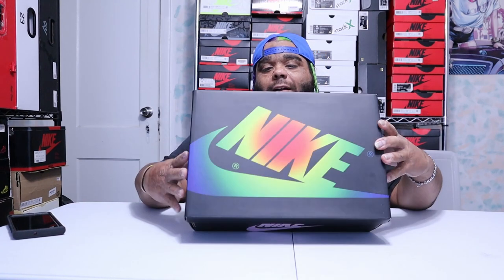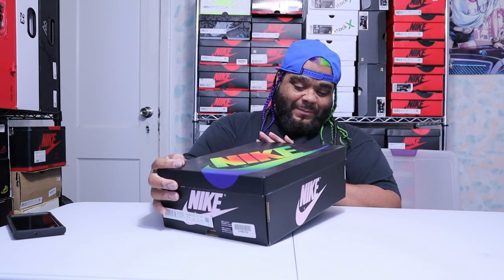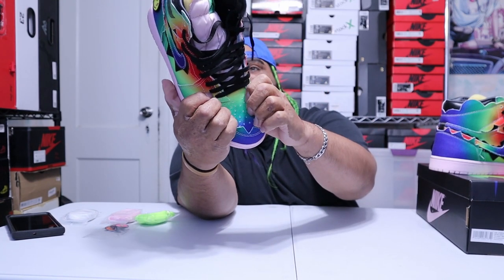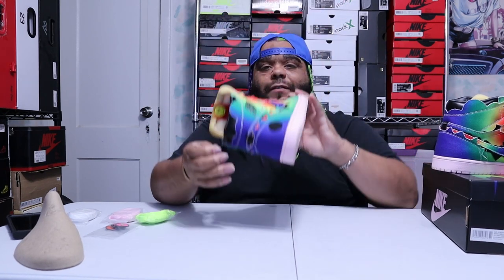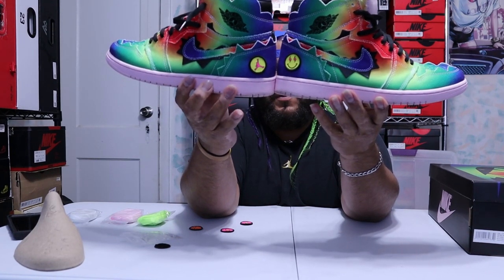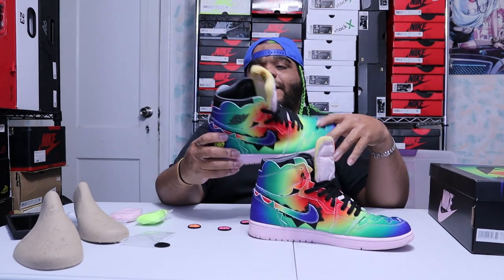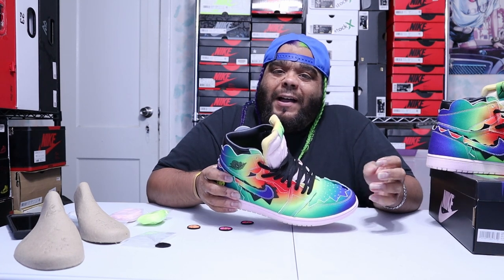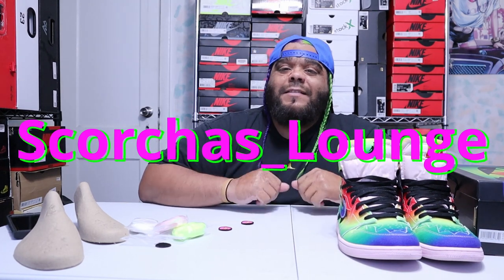DETALED REVIEW of the JORDAN 1 ( J BALVIN )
in this vid we reviewing the jordan 1 j balvins